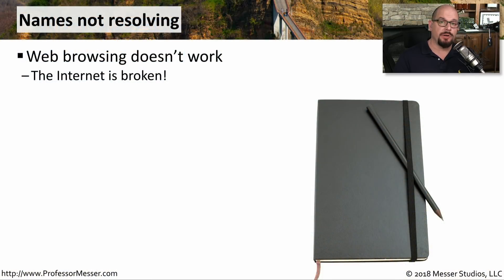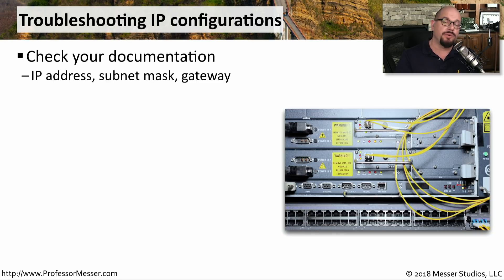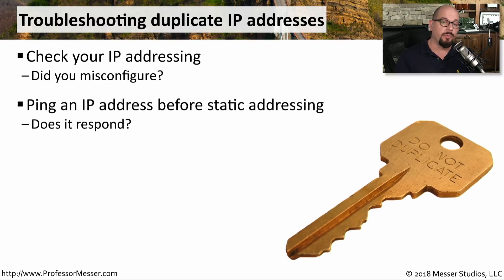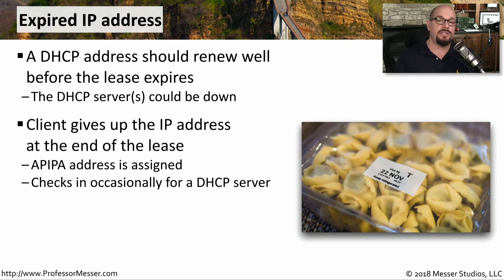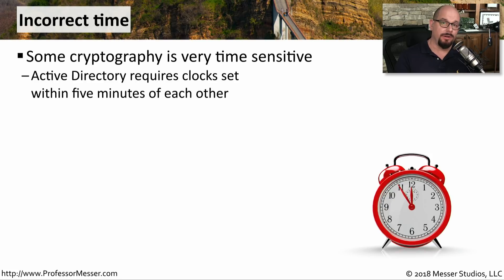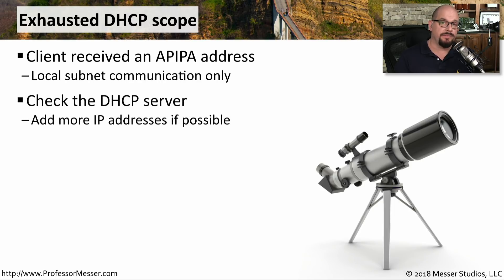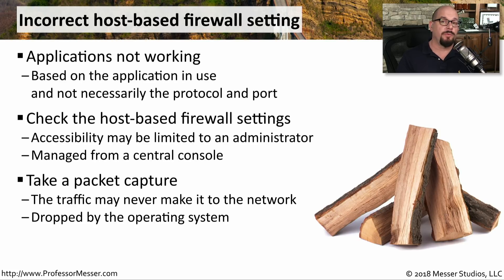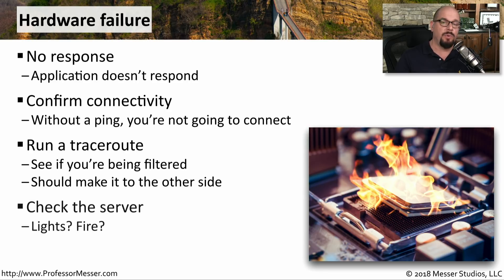Network Service Troubleshooting - CompTIA Network+ N10-007 - 5.5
There are many issues that can cause problems with applications and services. In this video, you’ll learn about untrusted SSL certificates, exhausted DHCP scopes, unresponsive services, and much more.